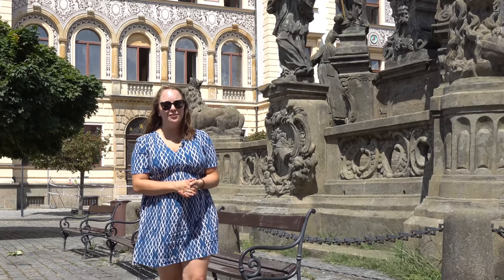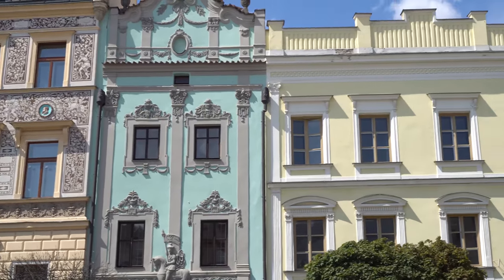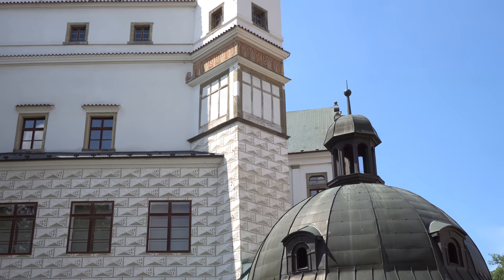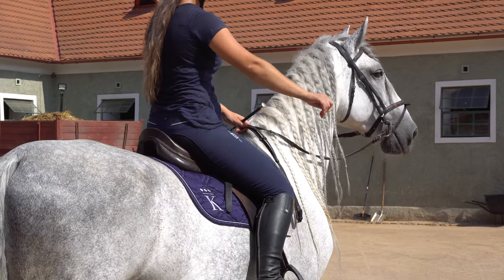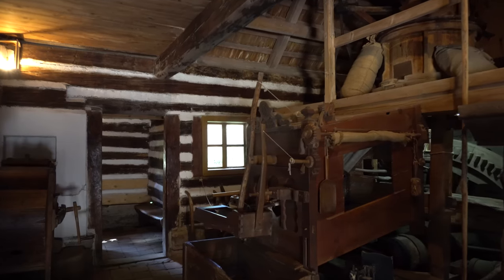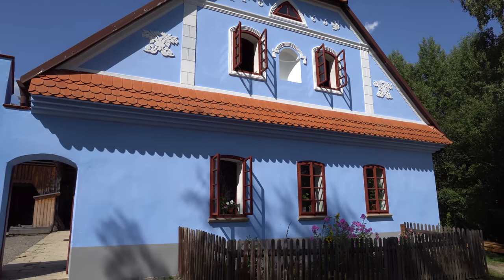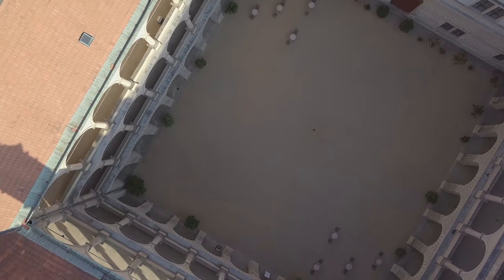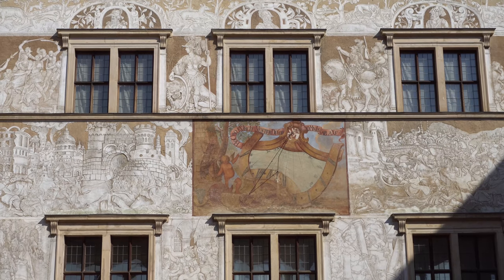Exploring the Czech Republic: the Pardubice Region in East Bohemia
The Pardubice Region in the Czech Republic is only about 1 hour east of Prague, and has a wealth of incredible places to see. The main city, Pardubice, shines in the sun with stunning architecture- and almost no tourists! Litomyšl, another town in the region, has one of the most unique castles north of the Alps due to its architecture. In between, there are a plethora of beautiful castles, incredible activities, and stunning scenery to take advantage of.

Want me to help you plan your own perfect trip to East Bohemia?

Thank you to Visit Czech Republic for hosting me in Eastern Bohemia!

Study Hard Travel Smart is my corner of the internet where I discuss studying abroad, culturally immersive travel, living abroad, and traveling the world.